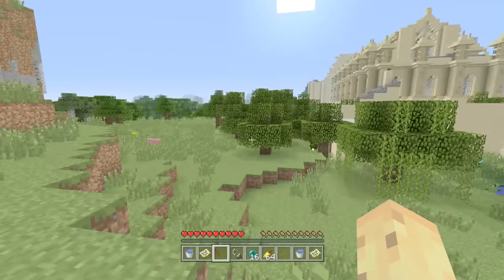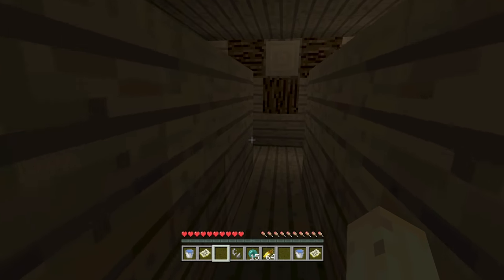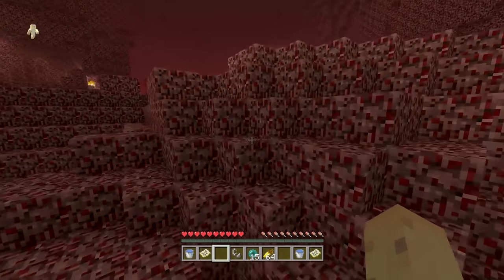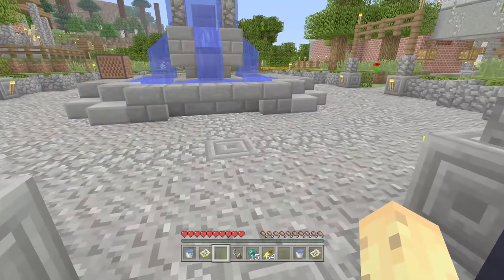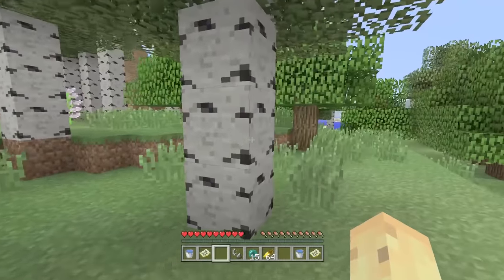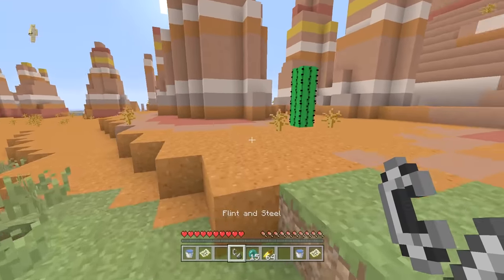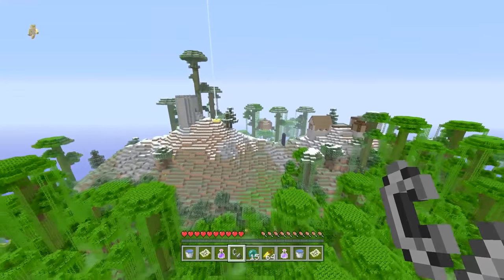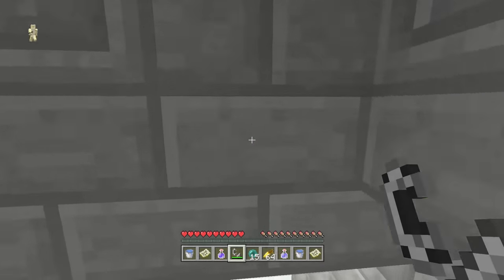Minecraft - 6 New Temples WE NEED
6 Temples we need to have in the game For Minecraft Xbox 360, Minecraft Xbox One & Minecraft Wii U! As well as Minecraft PS3, Minecraft PS4 & Minecraft PS Vita